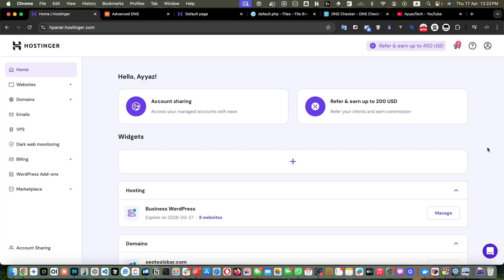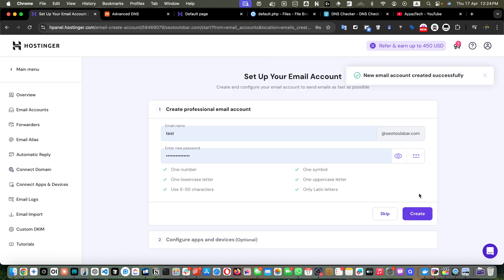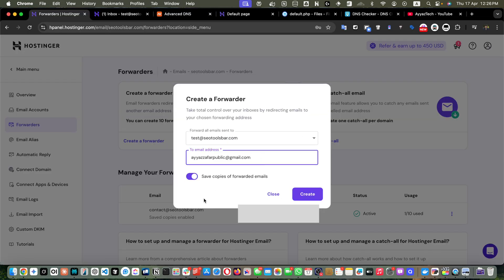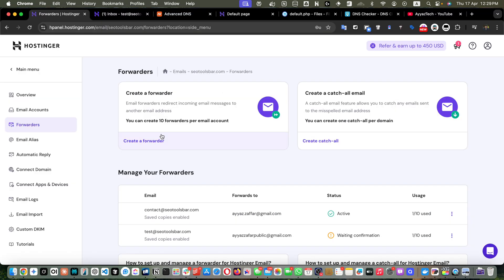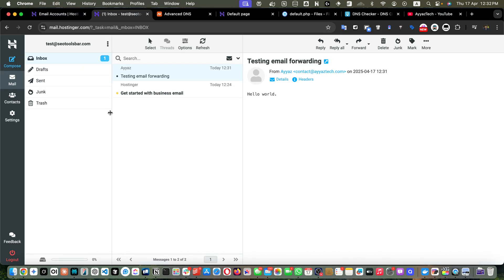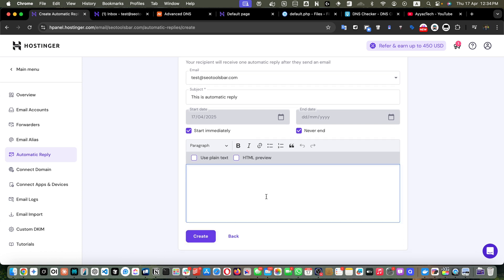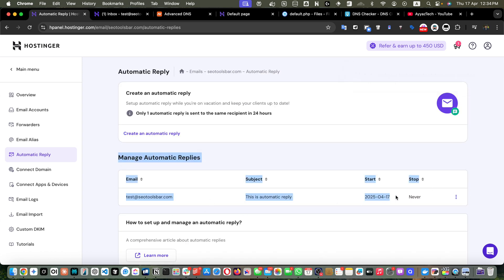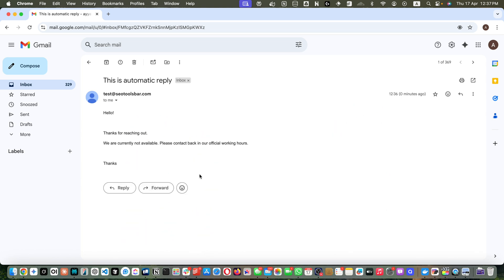Setting Up Email Forwarding and Autoresponders in Hostinger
In this video, I walk you through setting up email forwarding and autoresponders using Hostinger. I start by logging into your Hostinger account and accessing the H panel. I demonstrate how to create a new email mailbox, set up email forwarders, and test the email forwarding function. Then, I guide you through configuring autoresponders, ensuring you know how to create automated replies, set start and end dates, and test the autoresponder functionality to ensure it works properly.

Chapters:
00:00 Introduction to Email Forwarding and Autoresponders
00:08 Logging into Hostinger Account
00:16 Accessing the Email Section
00:31 Creating a New Mailbox
01:00 Configuring Email Forwarding
02:40 Testing Email Forwarding
04:09 Setting Up Autoresponders
06:02 Testing Autoresponders
07:22 Conclusion and Final Remarks